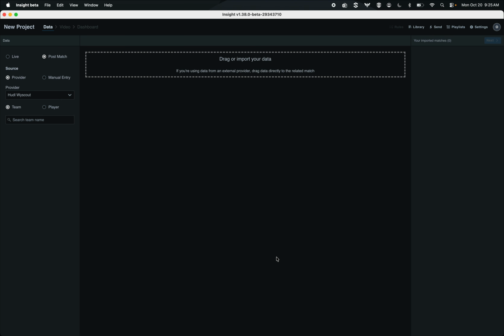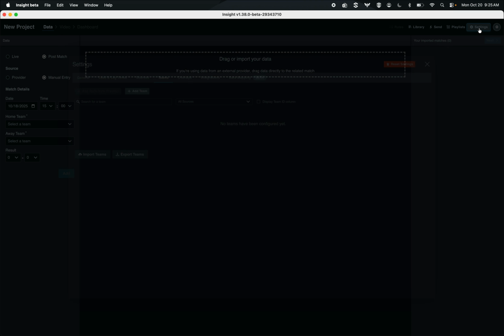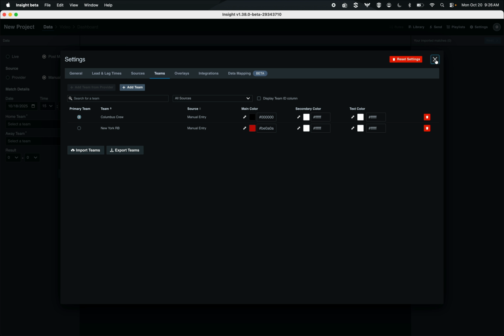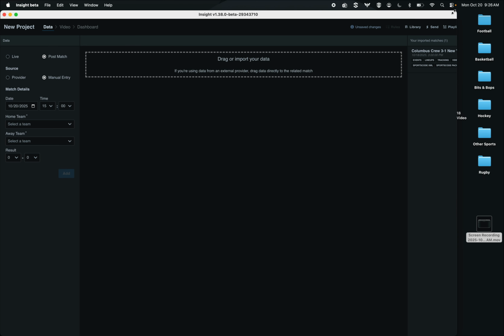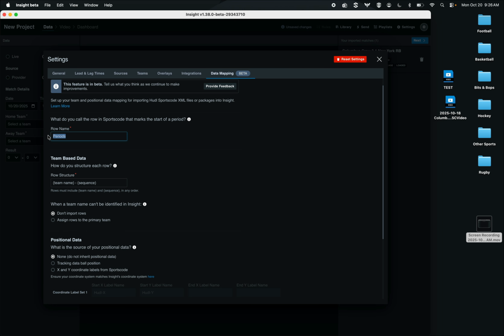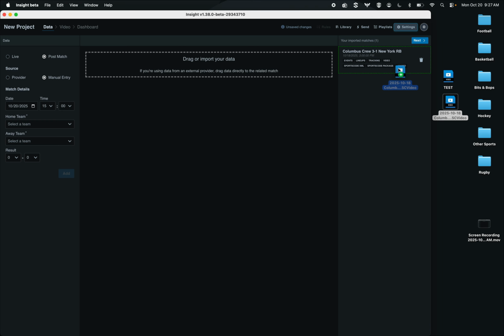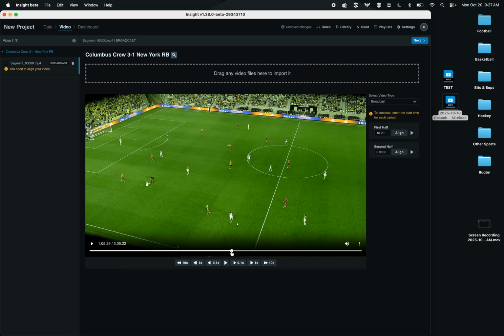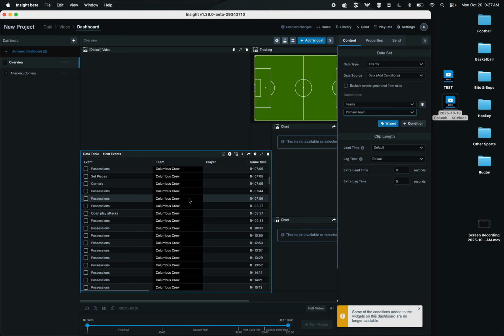How to Add a Custom Match • Insight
This video provides a step-by-step tutorial on two ways to add a custom match to your Hudl Insight project: via manual entry and by importing a full Sportscode package.

Method 1: Manual Entry

Create Teams: Before adding the match, you must create the teams. Go to Settings, then Teams.  Select Manual Entry as the source, enter the team name and color, and set one team as your primary team.
Create Match: Select Manual Entry from the main screen. Enter the match details (date, time), select the teams you created, and enter the score.
Add Data: This action creates the match in your project, allowing you to then add the Sportcode XML data and video in the next tab.

Method 2: Importing a Sportscode Package

Check Settings: Before importing, verify your Data Mapping settings. Ensure the row name indicating the start of a period (e.g., periods) matches the name used in your Sportscode package. Verify that the row structure (e.g., team name dash sequence) matches the structure in your Sportscode package.
Import and Align: Drag your SportsCode package into the Insight project. You will see green lights for the video and Sportscode package. In the next tab, align the first and second halves of the video.
View Events: Once aligned, you can go to the Dashboard tab and use widgets to view the events from within that SportsCode package.